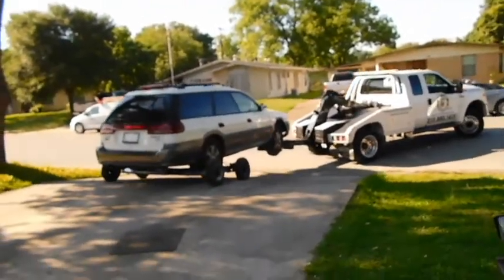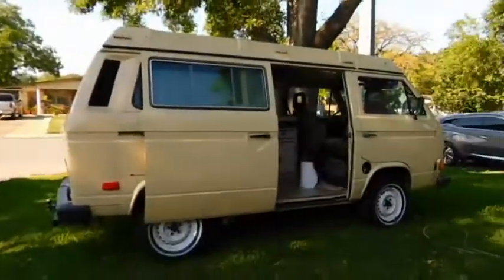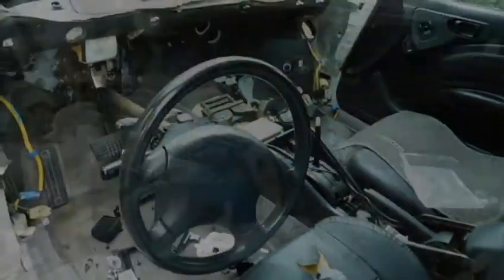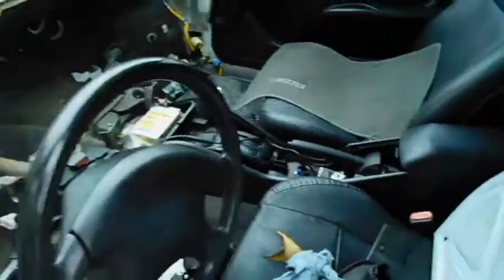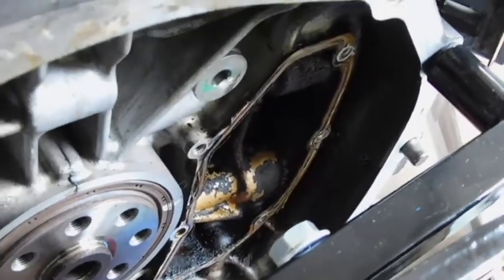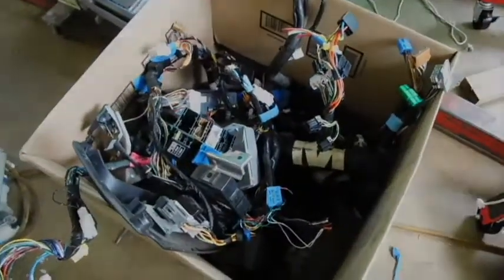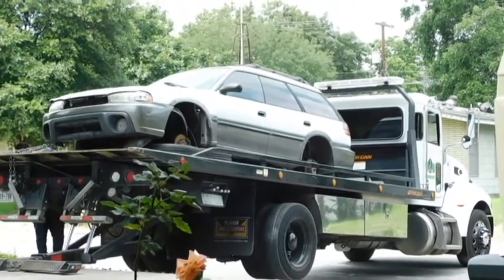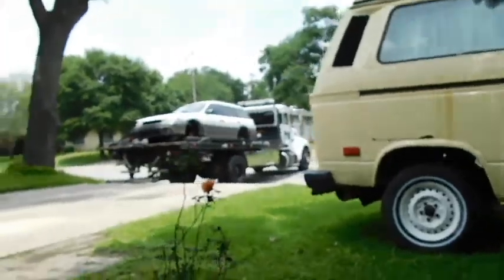Story of our '84 Vanagon (part 2 - Subaru swap)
Finally part 2 is here.
for the detailed instructions I followed in this video.
(music and video by Randon Martinez)